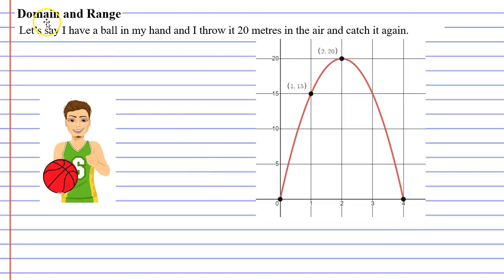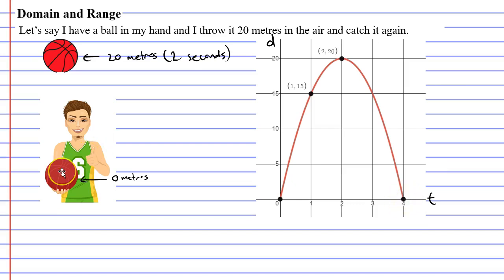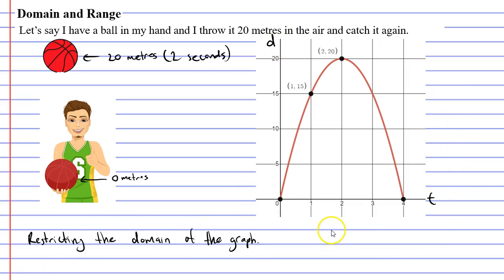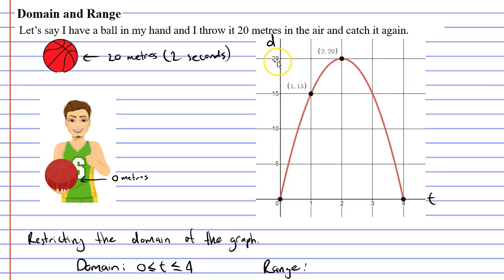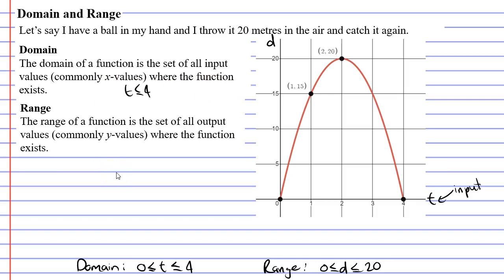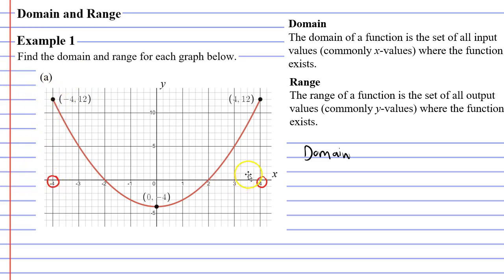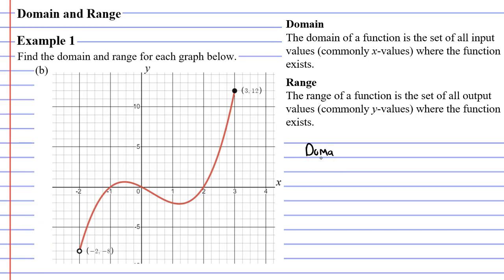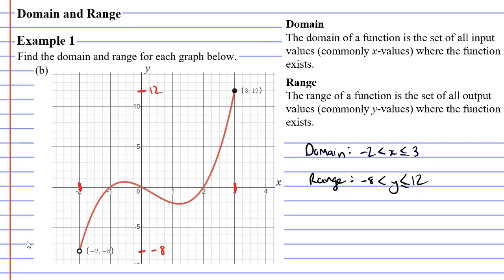3B Domain and Range (1 of 3)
In this video we define domain and range and complete an example where we find the domain and range for a couple of graphs.